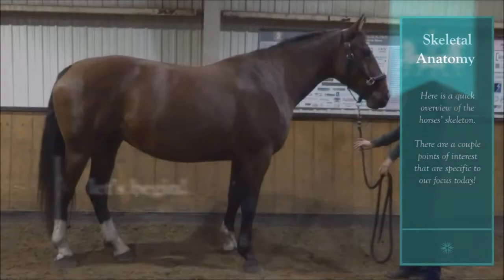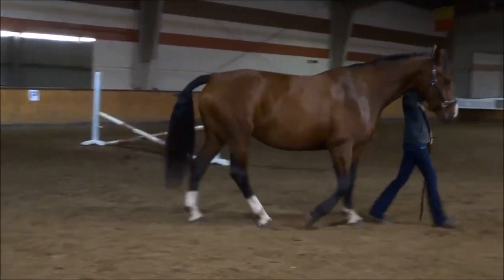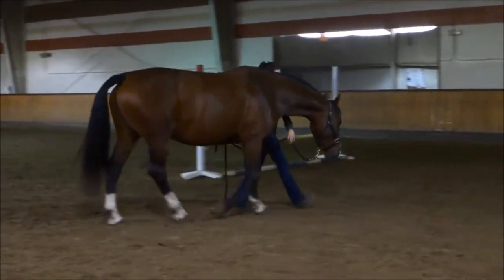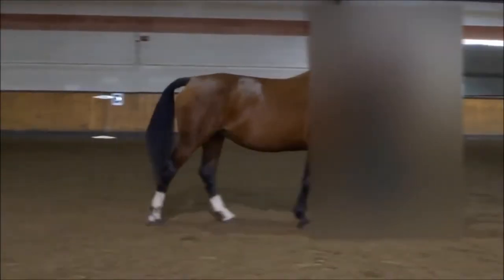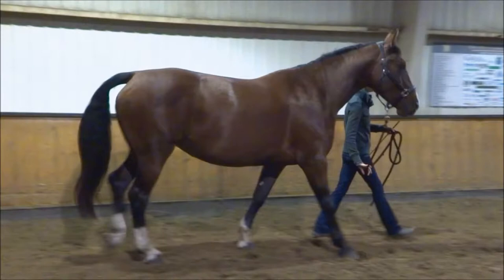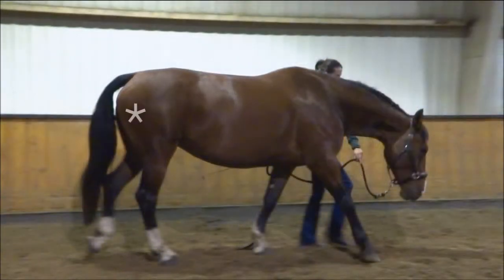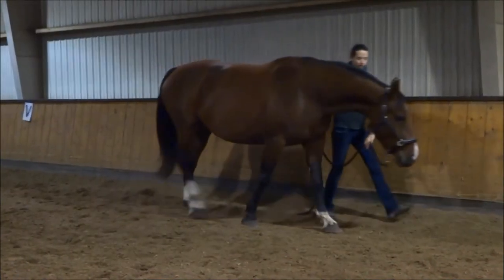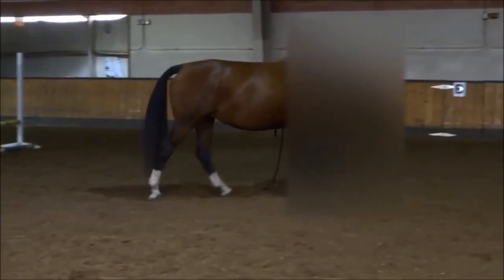Looking where it all begins: the hind end!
As humans we often live our whole lives in our head, this is a common focus, as this is where our sense of ‘mind’ resides, but is also the location of all of our sense input.

We often transfer this focus to our horses and focus on their head and neck posture as barometers for ‘success’.

This exercise challenges that tendancy! Getting us to step outside our normal comfort zone of observation.

In this video I will show a short video clip where the front end of the horse has been blurred out to encourage a novel perspective.

I must say, this is not a 100% balanced perspective, but that is not to say that it does not have value.

What ultimately matters is the back - the limb dynamics are governed by back dynamics. So whatever the back does the limbs have to listen to. (*This means that the root of what the hind legs are doing is found in the back.)

But it is a two way street; if the limb dynamics are correct the posture will also be healthy and if the back posture is healthy it will be reflected in the limbs.

By learning to look at all the different areas of the horse’s body it is almost like you are getting a ‘cheat sheet’ to check your work.

Hope you enjoy watching! Karli

(*the concept for this video was inspired thru a comment by Will Faerber in a YouTube video critique; he mentioned covering the neck of the horse while watching to get an idea of the movement of the hocks. Check out his work at Art2Ride.)